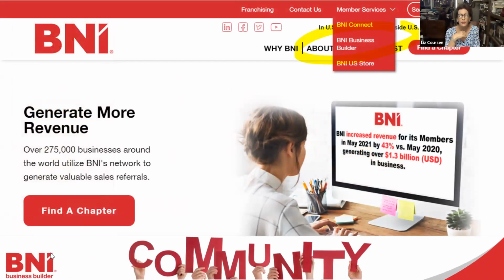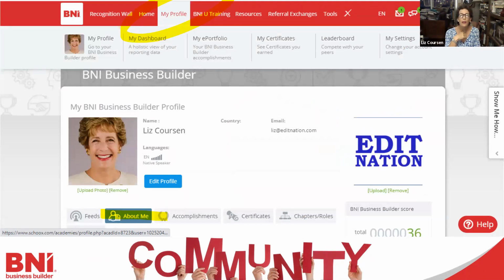BNI Talks Referral Exchanges with Liz Coursen